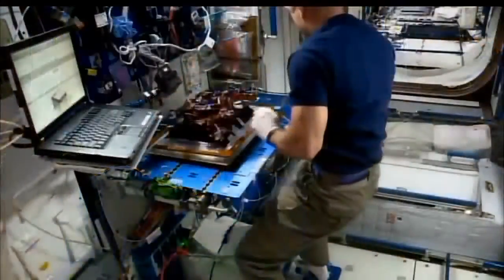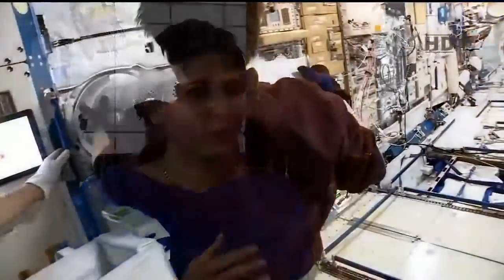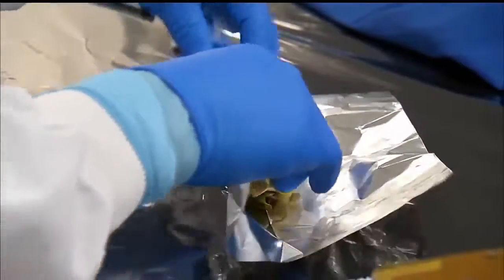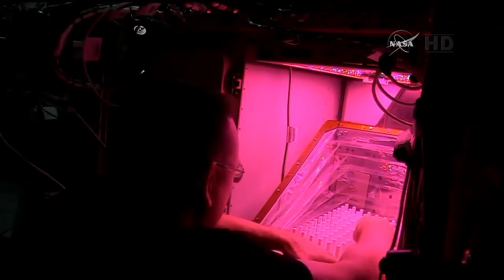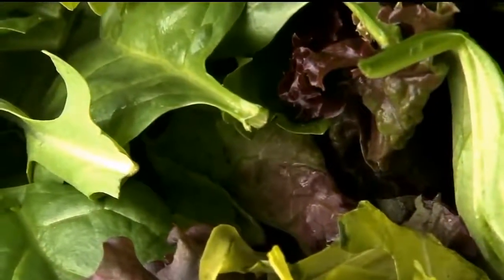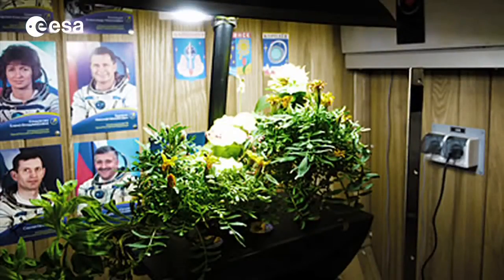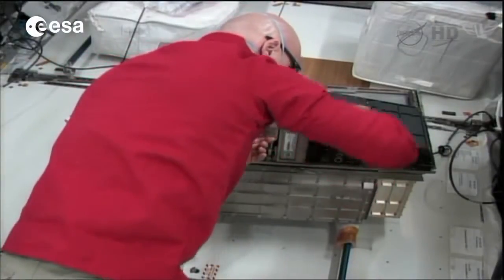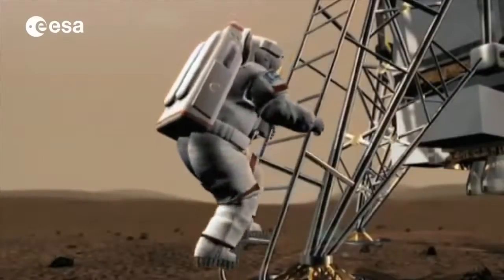Growing Plants In Space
The Advanced Plant Habitat (APH), a recent addition to the International Space Station, is the largest growth chamber aboard the orbiting laboratory. Roughly the size of a mini-fridge, the habitat is designed to test which growth conditions plants prefer in space and provides specimens a larger root and shoot area. This space in turn will allow a wider variety of crops to grow aboard the station. Thus far, the habitat has been used to grow and study Arabidopsis, small flowering plants related to cabbage and mustard, and Dwarf Wheat.

Its monitoring and environmental control systems regulate temperature, oxygen, and carbon dioxide levels, and the system settings can be adjusted for growing different types of plants. Although the system is largely autonomous, the crew adds water to the chamber and changes atmospheric elements such as an ethylene scrubber, carbon dioxide scrubber & bottles, and filters. All systems can be monitored and controlled from a computer on the ground that interfaces directly with the habitat to relay instructions and detailed adjustments to ensure investigation integrity.

Because gravity is a constant downward force on Earth, researchers take advantage of the microgravity environment of the space station to achieve a clearer perspective of plant growth habits. Gravity is one of the major cues plants use to guide their growth, but microgravity can act as a kind of mute button that suppresses the role of gravity, enabling researchers to see what other cues take charge.